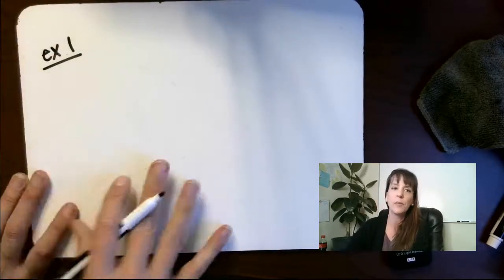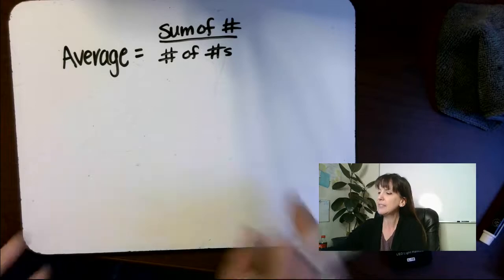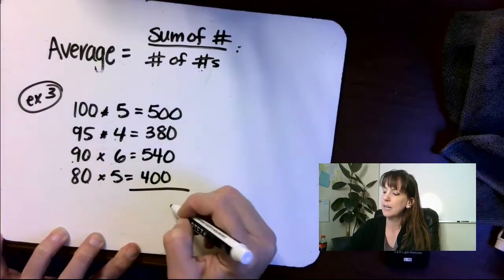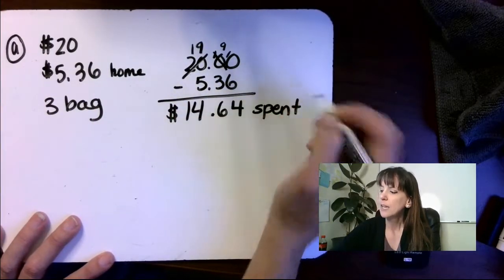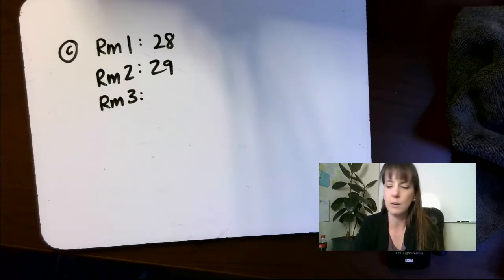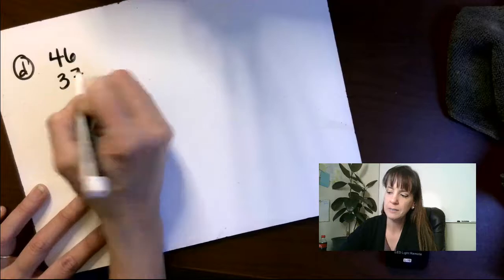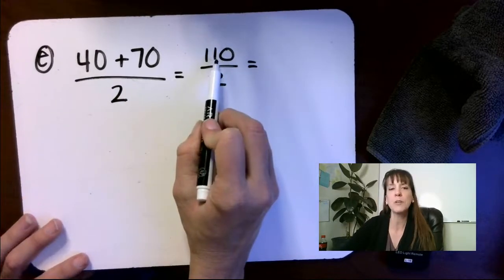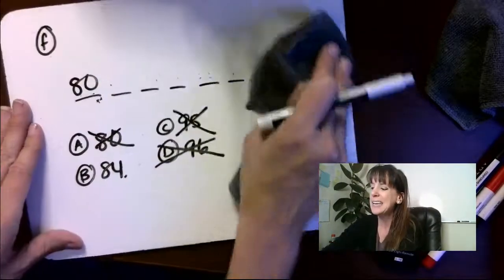Saxon 87, lesson 028, Two Step Word Problems, Averages